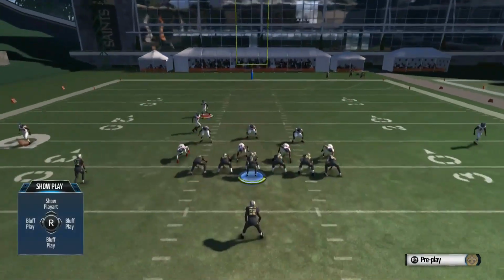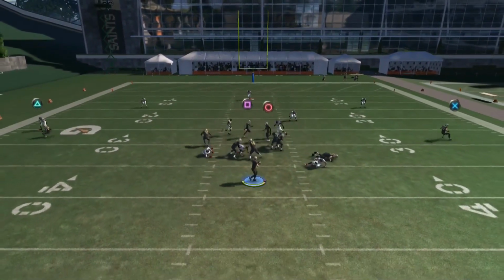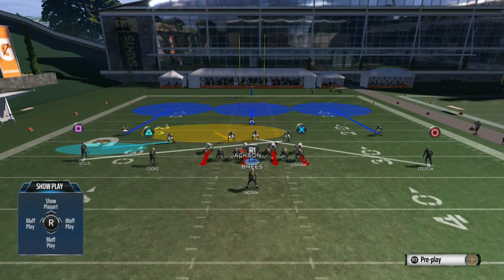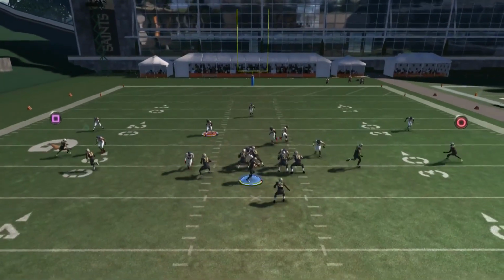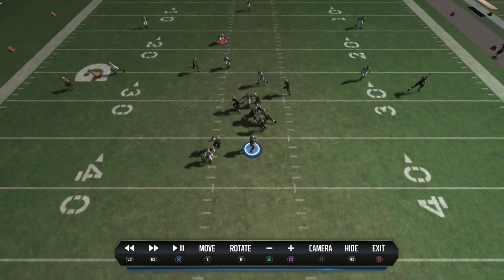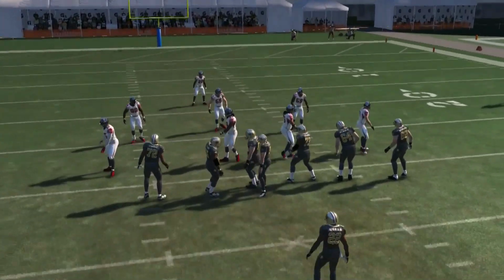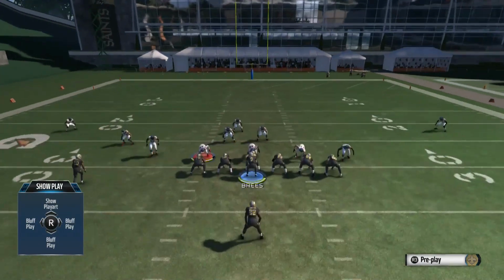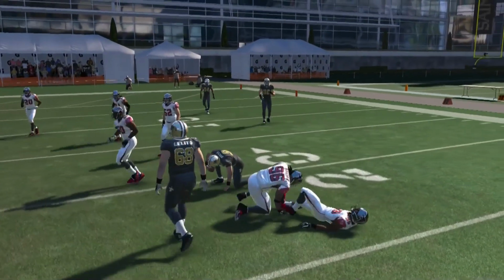Maddem 15:Stopping Drags using Man Defense | moss2chappy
Struggling In Madden? Lets Our Pros Help You.

COMMENTATORS INFO
Name: moss2chappy